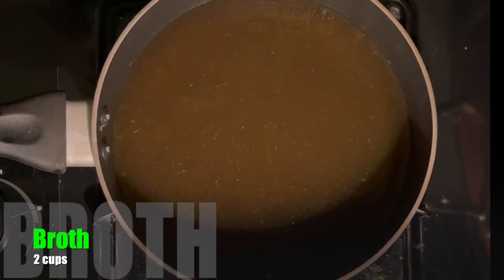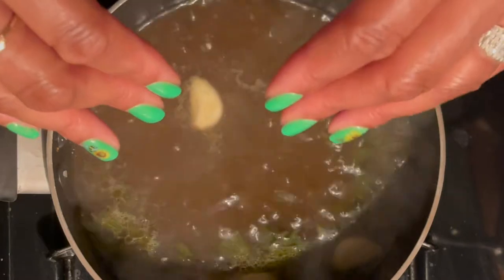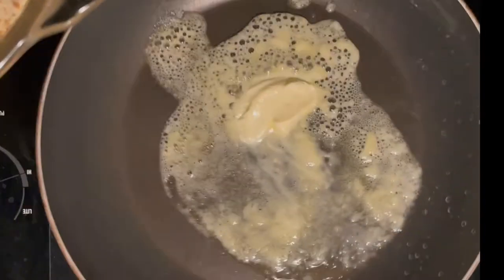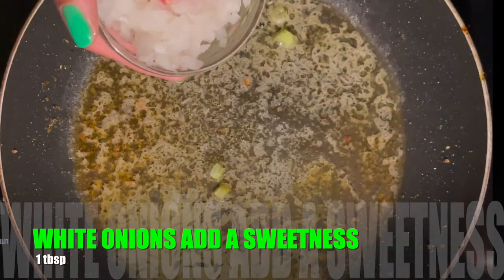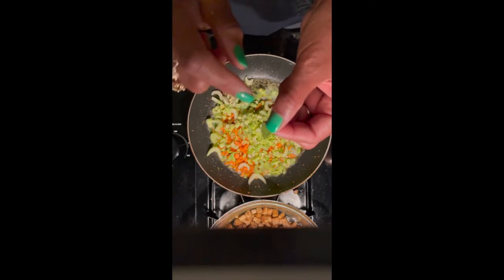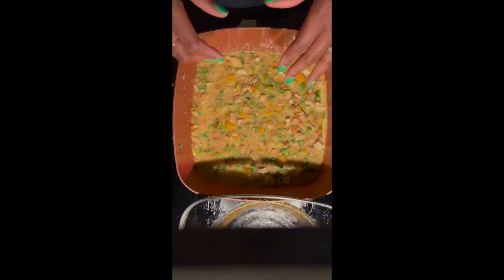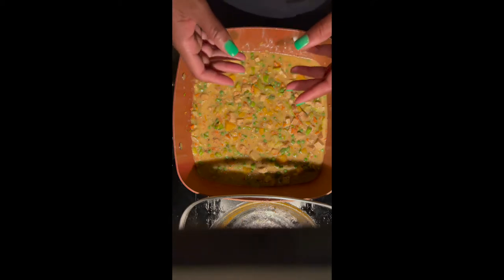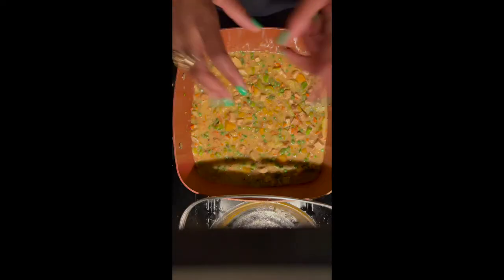Mini Vegetable Pot Pie, How to make Vegetable Pot Pie, Mini Pot Pie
Chapters below

Hi Everybody! And welcome!
This video describes how to make the most savory and delicious Mini Pot Pie. This is a veggie pot pot, but feel free to use meat where I used tofu. Either way, if you make it like this. guaranteed it will be Yummy to the Tum Tum Tummy!! 😋

A friend from my former church asked me if I would make this.  Kim, sis it took me a while but I didn't forget! I hope you will enjoy this presentation and def let me know how it turns out for you.

This is a great Thanksgiving appetizer, and if you have an abundance left over like I did; you'll have multiple variations to share with your family and friends. You'll have all of them asking for more and more!! So go ahead and give this a try and let me know how it turns out for you.

Ingredients
3-4 whole garlic cloves
3-4 stems or 1 tbsp Parsley
2 cups broth (veggie, chicken, beef, etc.)
1 lb tofu
2 tbsp butter
1/2-1 tbsp chopped onions
1/4 chopped scallions
1/2 -1  cup chopped carrots
1/2 -1 cup chopped celery
1/2 -1  cup chopped butternut squash
1/2 -1  cup asparagus
1/2 -1  cup chopped Brussel sprouts
4 tbsp flour
1/4 cup frozen peas
1/4 heavy whipping cream
1/2 cup shredded cheese
1 egg
1 mini muffin pan
1-2 lb prepared pie crust

Instructions

Prepare the stock. Boil cloves parsley and broth. Then drain and set aside.Brown tofu in a skillet butter. Let simmer for 3 min. Remove and set aside. In same skillet add onions and scallions. Let simmer for a few minutes. Then add the other vegetables. Add a little more butter if needed because it should be a buttery sauce. Add the stock and flour. Simmer til tofu (or meat) is cooked. Add more parsley, peas and shredded cheese. After the mixture has cooked until tofu is done, turn out light and allow the mixture to cool.

Prepare Pie Crust. Roll out pie crust the size of a large pizza. Using a cookie cutter, begin to cut out dough so it will extend over each mini muffin cup. Using a teaspoon, or small fruit scoop, spoon out 1/2 teaspoon and place in each mini prepared cup. Roll out another pie crust the size of a medium pizza. Cut out a smaller radius and cover the scooped mixture. Press sides with a fork. Brush top of pie w egg. This will cook the crust to a golden brown tone.

Remove and let cool. To remove the mini-pot pies, after it has cooled to the touch, place the pan on top of a damp cold cloth. Do that about 2-3 times.  Using a butter knife, gently remove each mini pie from the pan.

Then begin to enjoy the delicious tasty dish.  This can be a perfect appetizer for your friends and family and for any special holiday.

I hope you enjoy this.  Please let me know how it turned out for you.

Thanks for stopping by, I really appreciate you!

Enjoy and have a wonderful day!
Blessings!

mini-vegetable pot pie
pot pie recipe
how to make vegetable pot pie
vegetable pot pie

As my Mom says, use your 'gadget' to find me on other platforms:

Chapters
00:00  - Intro
01:42 -  Vegetable Pot Pie
02:00 -  Stock Prep
03:06 - Adding Tofu (or meat of choice)
04:16 - Browning
05:42 - Adding veggies of your choice - FUN!
07:04 - Tip for Butternut Squash
09:31 - Adding Stock and other good stuff
11:55 - Tip for cheese substitute
13:02 - Preparing the Pot Pie!!
15:16 - Scooping the mixture
18:12 - Topping the mixture
19:04 - Don’t forget the egg!
21:26 - Into the Oven
21:24 - Oooooh so good looking!
23:39 - Ooooo it is soooo good!  Lol
23:52 - How to remove from pan
25:35 - Thank you!!
26:25 - Credits